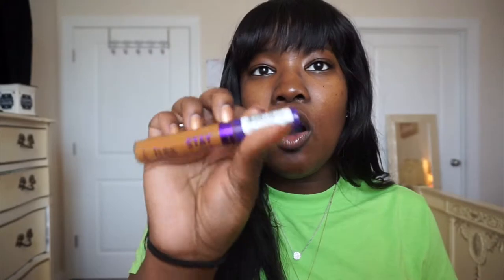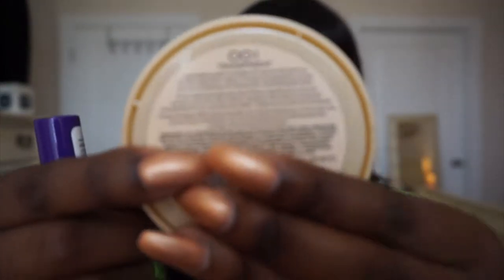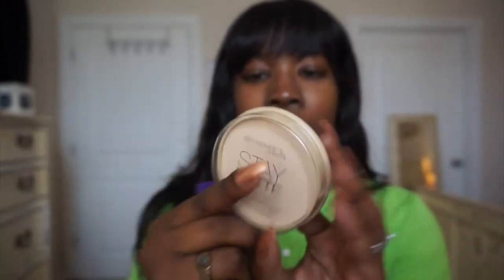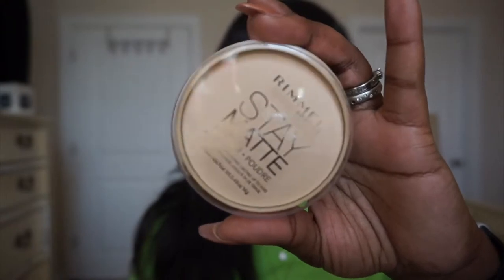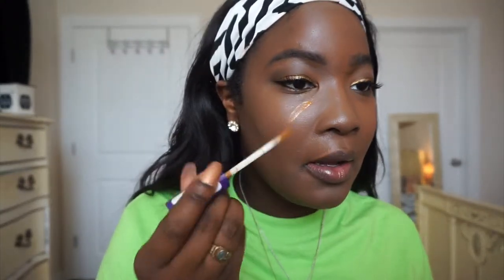Testing Out Rimmel London Products | Influenster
P.S. I love my sister, lol
As always, Stay Blessed!💜

🚗Want a Free Ride?
Victoria has given you a FREE Uber ride (up to $5).

🤝Let’s Be Friends:
Disclose: I have received these products complimentary to test and review by Influenster.

✝️Philippians 4:13